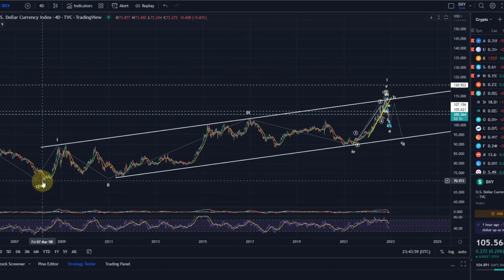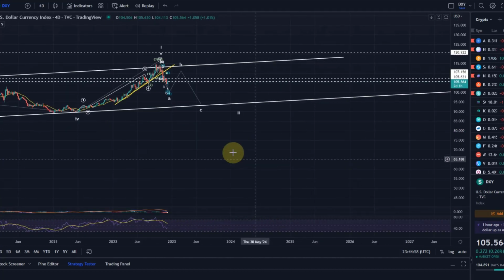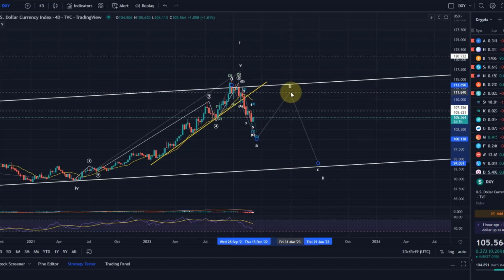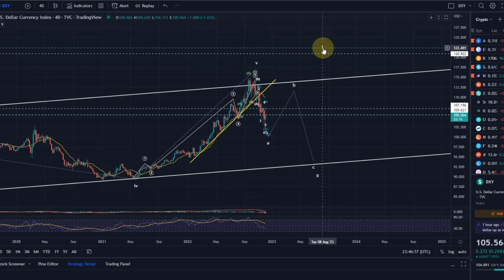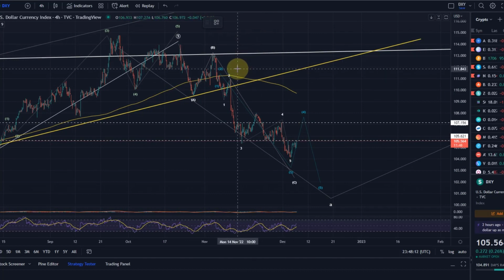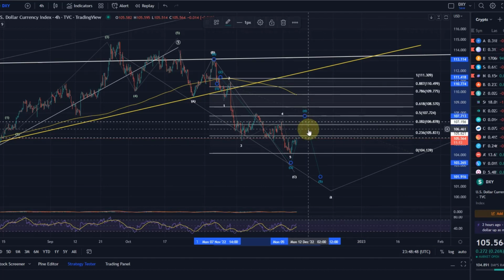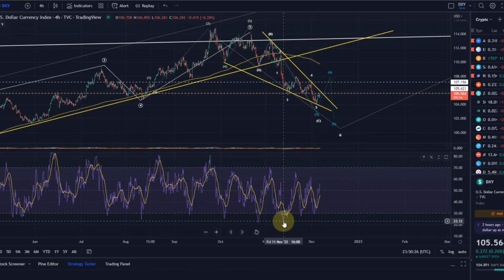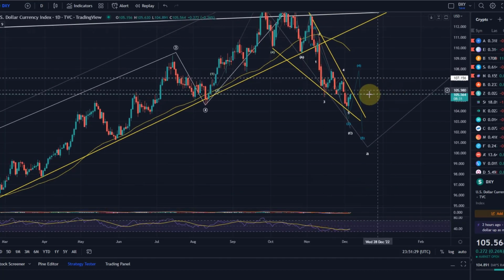DXY Dollar Index Technical Analysis Update - Elliott Wave Analysis Today and Price News of the DXY